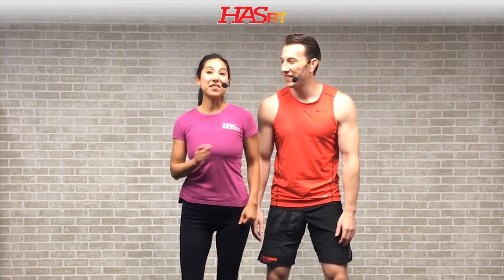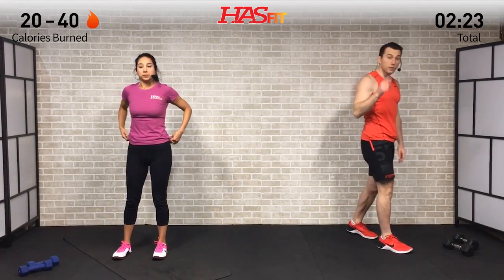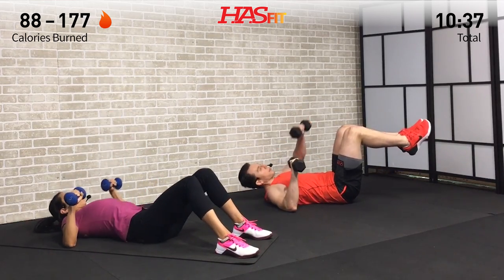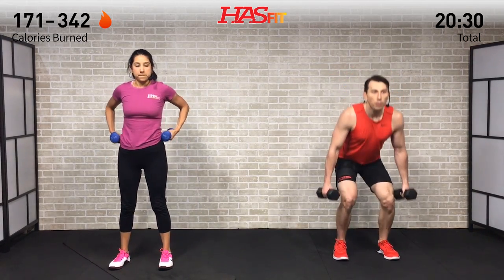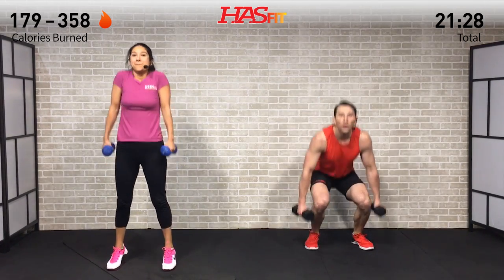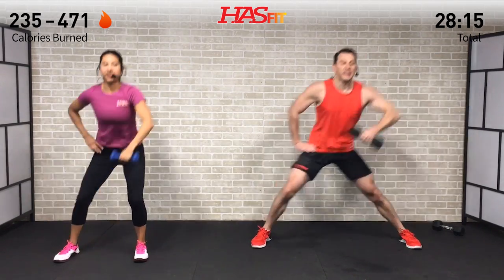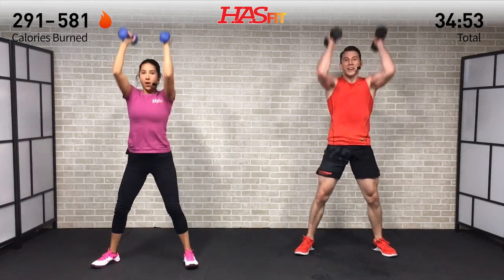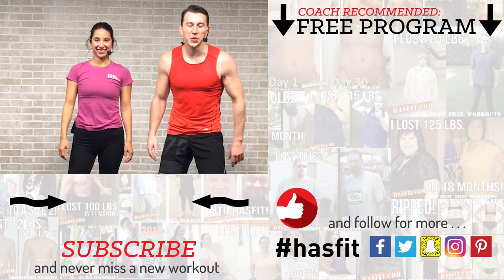40 Min Dumbbell HIIT Workout for People Who Get Bored Easily: Full Body Workout with Weights at Home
for the 40 Min Dumbbell HIIT Workout for People Who Get Bored Easily: Full Body Workout with Weights at Home instructions